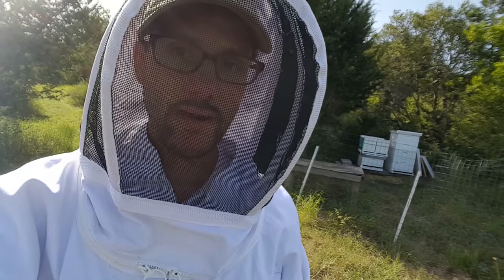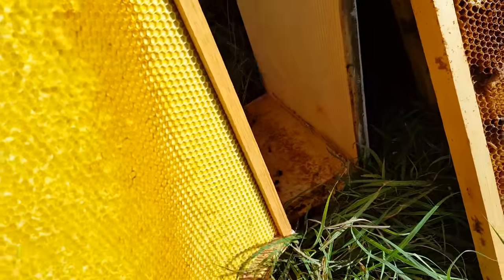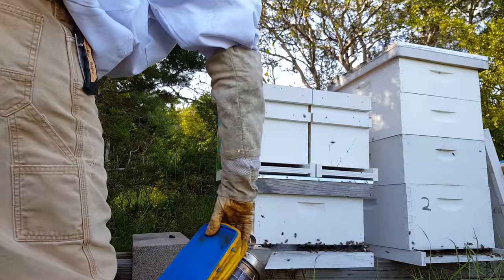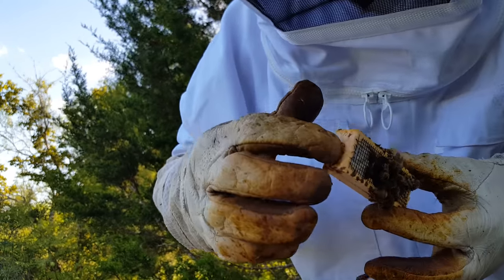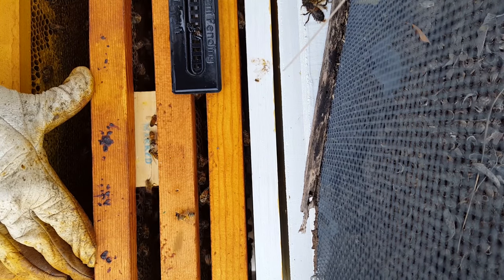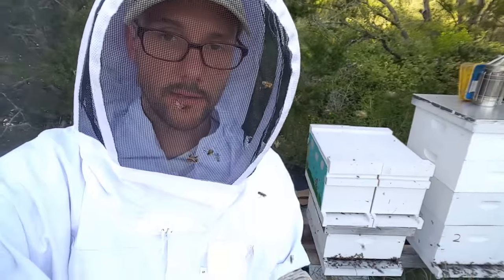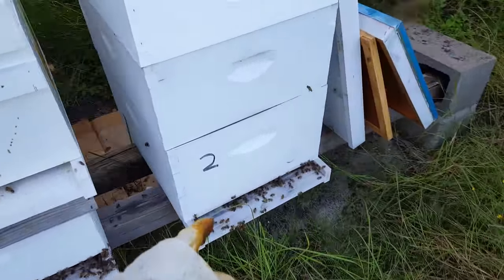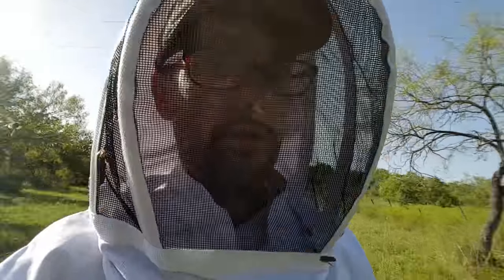Splitting Beehives - Releasing New Queens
After the new Queens are introduced they spend some time in the cage before being released. In this stage we pop the corks off the cage to expose the candy. The bees eat through the candy to release the queen.  There is a special surprise at the end of this episode too!